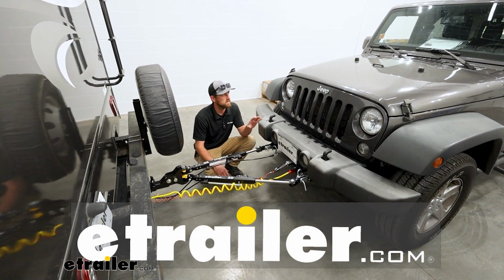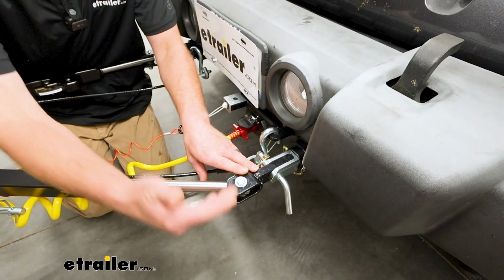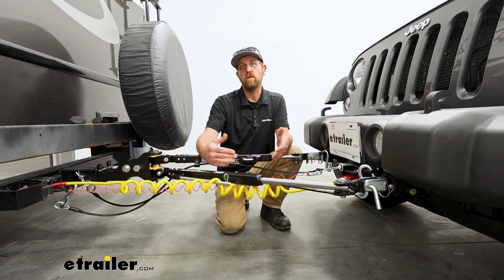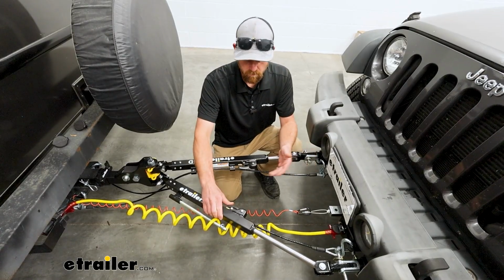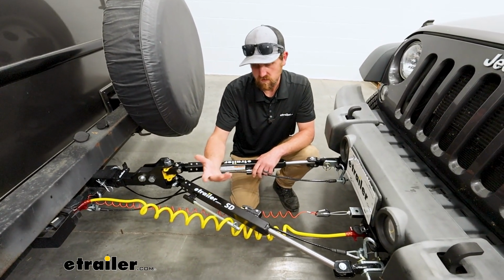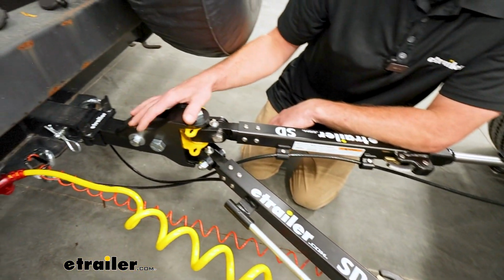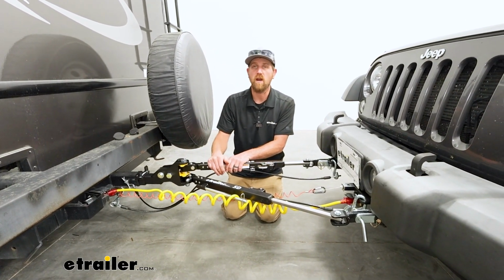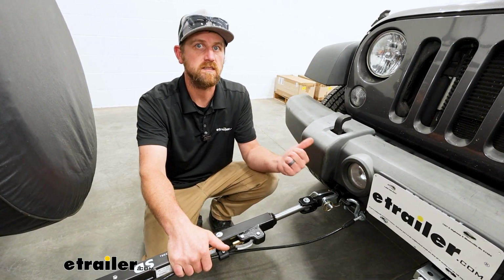Checking Out the etrailer SD Non-Binding Tow Bar - 2016 Jeep Wrangler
Hey everyone, Ryan here at Etrailer.  Today on our 2016 Jeep Wrangler,  we're gonna be checking out the etrailer.com SD ski tow bar.  So a tow bar is gonna be one of the five major components  that you're gonna need to flat tow your Jeep down the road  behind your motor home.  The other four will be your base plate, your safety cables,  your tow bar wiring, and your supplemental braking system.  And when it comes to choosing a tow bar,  it's a really important decision, right  Because it's responsible for a lot of the work.  That's what's gonna connect your motor home,  to the front of your vehicle  and it's what you're gonna be handling the most, you know,  hooking it up, disconnecting it, and things like that.

And so what I always like to recommend is you want something  that is not only gonna be easy to use and figure out,  but also something that's gonna pull your vehicle  down the road safely  and something that is going to hold in position  and keep it true behind your motorhome.  As far as the ease of use, really straightforward here.  When you want to disconnect the tow bar,  you have a little pin and clip,  you know, you pull those out,  lets you get it removed and just do the opposite  whenever you want to go to hook it up.  And with this particular end, it's gonna be compatible  with etrailer.com base plates  as well as the Demco style base plates.  And one of the really nice things  with these etrailer tow bars, there's a bunch  of different varieties of 'em  and really the only difference is gonna be the style of end  that comes included.

So let's say for example, if you happen  to have a Roadmaster base plate, you can get a B trailer,  tow bar that comes with that type of end  and allow you to pair those together.  As far as how it's gonna pull your vehicle down the road,  it should do a really good job for a few different reasons.  One of 'em being it's on the longer side of tow bars.  And generally speaking, the more space you have  between the front of your vehicle  and the back of your motor home, the better,  you know, it helps you be able to swing  around those tight turns and maneuver around gas pumps,  things of that nature.  And as far as that responsiveness goes,  these arms are individual arms  and they can pivot independently.

And so it's really fast to follow those turns  and things like that.  And this is also gonna have a 6,000 pound  maximum weight capacity, which is more than enough  for the Wrangler.  So it should absorb that road shock  and potholes pretty well.  If you want something that's overkill,  etrailer makes a heavy duty version, the XHD of this  and pretty much the same deal, just a lot beefier.  So if that's something that interests you  or maybe you wanna have a tow bar that you can grow into,  if you ever end up towing a heavier truck or something,  that's always something worth checking out.

And you know, part of that ease of use,  kind of going back to that,  let's say whenever you get to where you're going  and you go to unhook, sometimes the ends can be in a bind  and make it hard to get these pins and clips out.  And whether you go at this tow bar  or a completely different one for that matter,  something that I always recommend is make sure  it's a non-binding type tow bar, which just is.  So if that we inchesre to happen  and the ends are real hard to get apart,  all you're gonna have to do, these levers here,  push those in, that'll release a tension  and allow you to get unhooked.  And a quick point or two with this particular tow bar,  you wanna make sure that these are oriented  on the inside of it, right  You don't want this arm to be over here, vice versa.  And that's just the design of the tow bar  and how it's supposed to be used.  So just get in the habit of that.  One thing that I always remember is this little rod here,  just have that setup on the driver's side.  Most setups are like this to begin with anyway.  And so if you get in the habit of that, you know,  you really don't even have to think twice about it.  And what this rod is, it's just a cable management system.  So our electrical cable here will go over it,  kind of keeps it up off the ground, out of harm's way.  So that brings you to my next point.  If you're picking out diode or tow bar wiring  and you know for a fact you're going with this tow bar,  make sure to use a coiled type cable like this one.  That way you can properly u